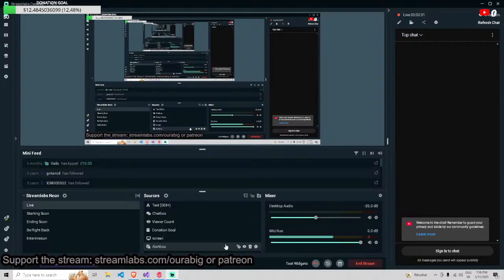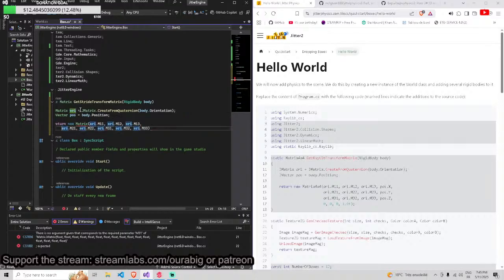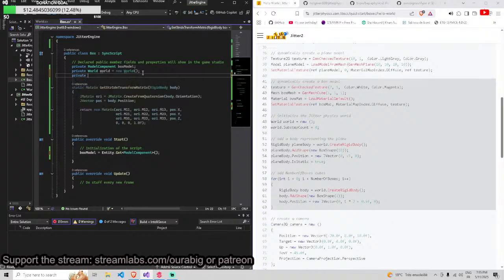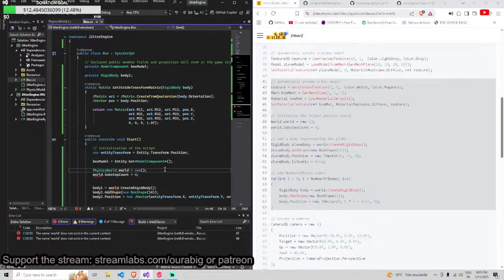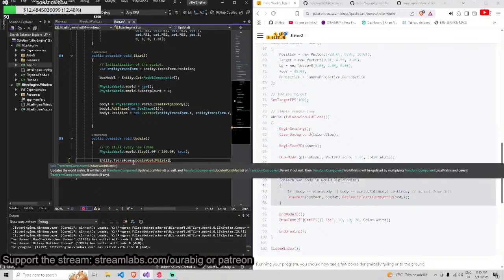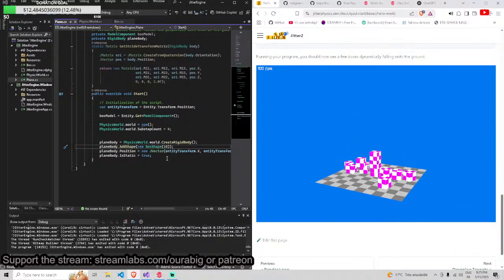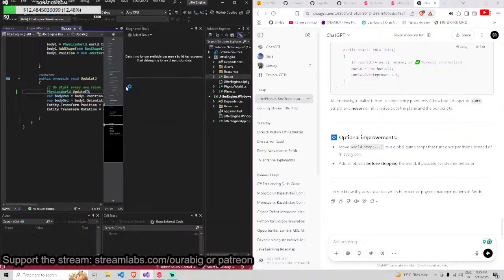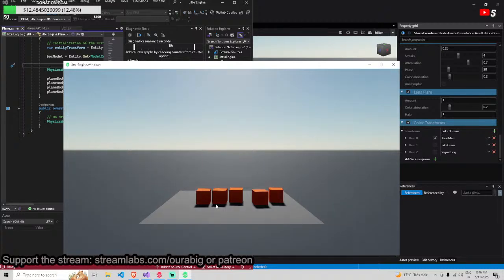Coding a Physics Demo in Stride! Testing JitterPhysics 2 with C#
Back to coding! 🧠
In today’s stream, we’re diving into the Stride Game Engine and experimenting with a lightweight C# physics engine: JitterPhysics 2. It’s a simple and clean alternative to more complex engines like BEPUphysics — perfect for rapid prototyping and understanding physics without the overhead.

This is also a live showcase of how Stride can work seamlessly with external .NET libraries and NuGet packages, proving how flexible and developer-friendly it is.

Whether you're a game dev, C# enthusiast, or just curious about physics engines — hang out and let's build something cool together!